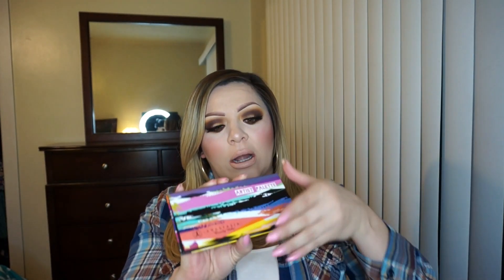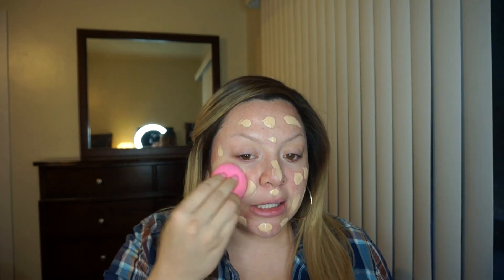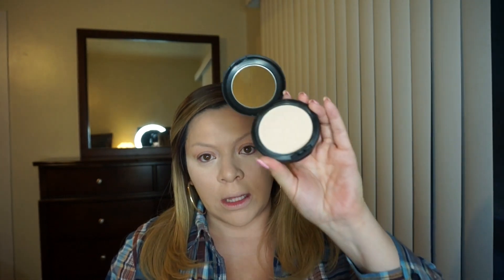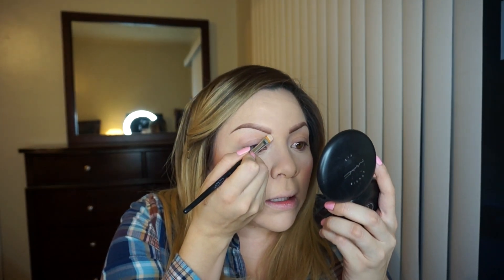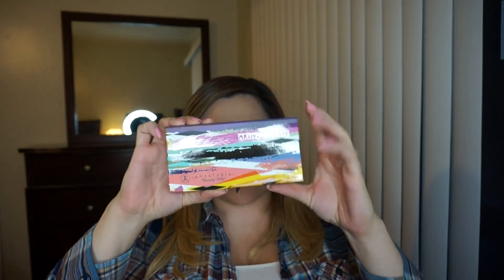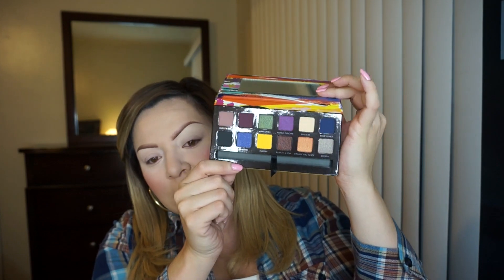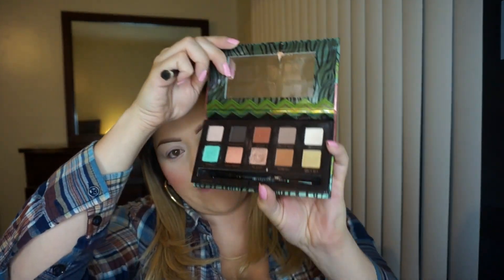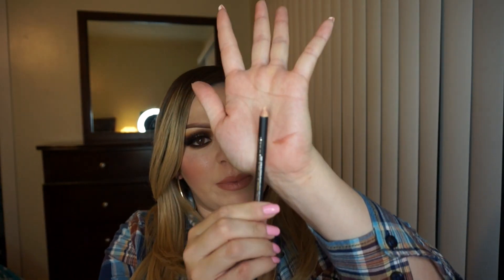Start to finish Makeup Tutorial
Hello Babes! I'm back this week with another full face tutorial! I wanted to share with you all how I cover my personal imperfections and how I deal with complicated skin on a day to day basis!

Hope this video helps! Love you guys!

Product Details:

MAC NC15 Studio Fix Foundation
MAC Concealer Palette LIGHT
MAC NC15 Studio Fix Powder
Anastasia Beverly Hills Contour Kit JAVA
LA Girl Cosmetics Blush Collection Palette in GLOW
Whitening Lightening Brow Bar To Go
MAC Dipdown
ABH Maya Mia Palette- Vanilla
ABH Artist Palette- Phresh, Aubergine, & Buttery
NYC Liquid Liner
Flutter Lashes Mink Lashes
MAC Costa Riche Eye Kohl
House of Lashes Iconic Lashes
OCC Trick Lip Pencil
MAC Royal Ball Lipstick
MAC Fix+

Link: goo.gl/ffuPWN

See ya soon Loves!